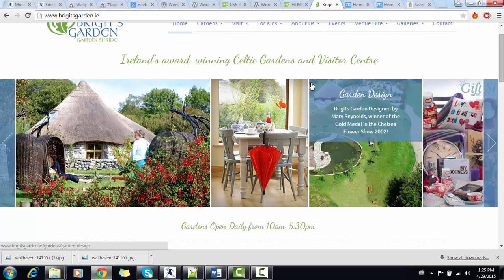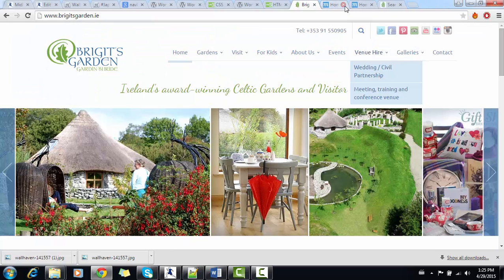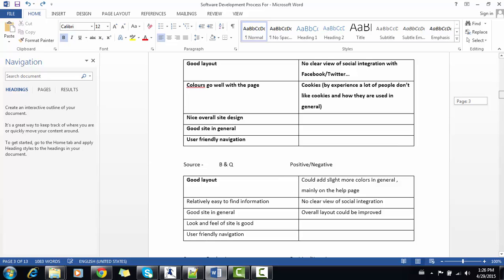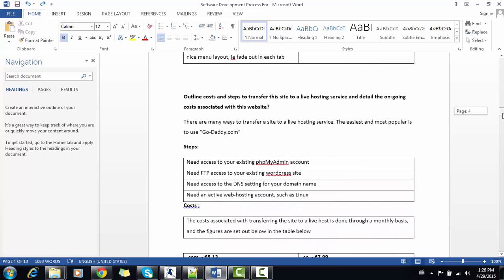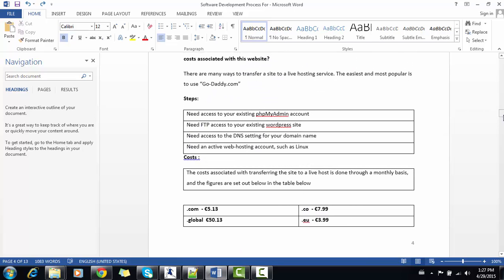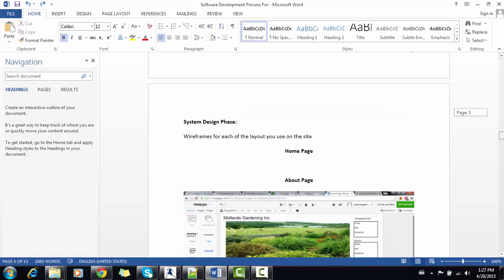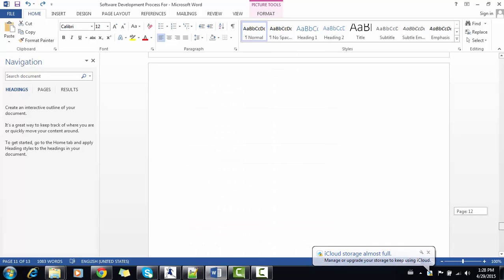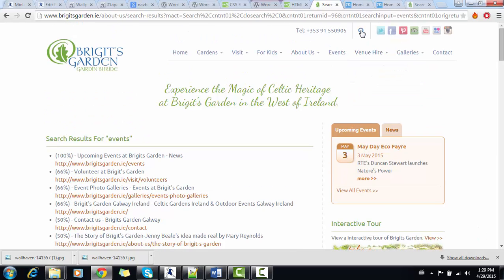Video 1 Design Process Wordpress Website Building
building a site on the wordpress platform